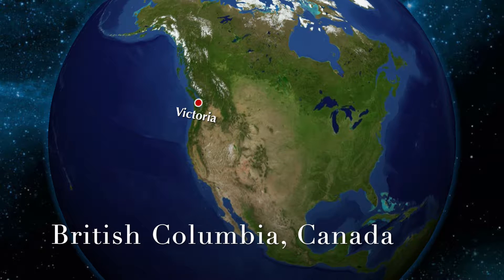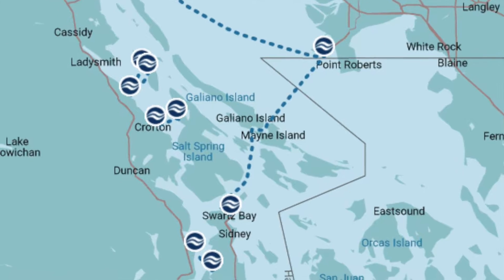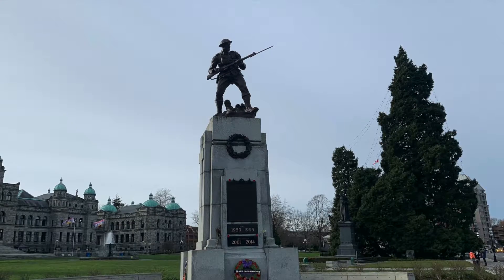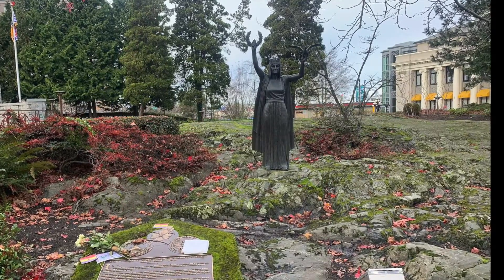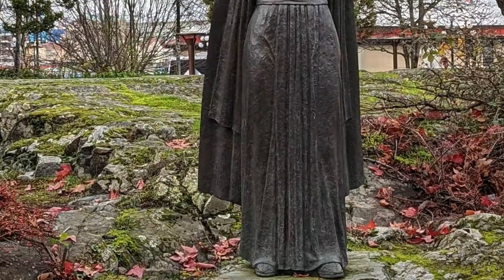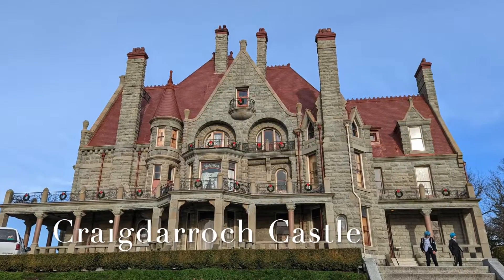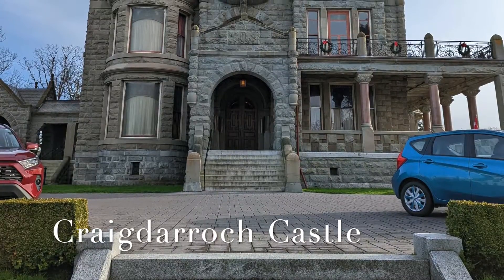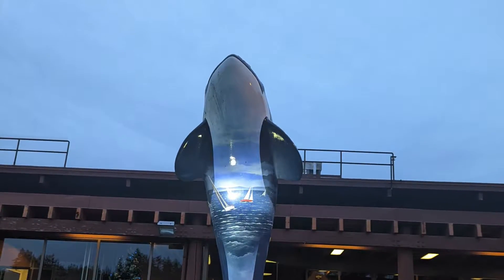Victoria, BC in 24 hours! | Best things to do in one day!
Watch as we visit various enthralling and glorious places within the beautiful city of Victoria and its surrounding vicinity.

Timestamps:
Intro - 0:00
Parliament Buildings - 0:37
Confederation Garden Court and Fountain - 2:13
The Netherlands Centennial Carillon - 3:27
Craigdarroch Castle - 4:16
Butterfly Gardens - 4:36

More videos in our channel

How to Make A Pooja Mandir at Home!  | DIY Pooja Mandir | Ikea shelf to Pooja Mandir: